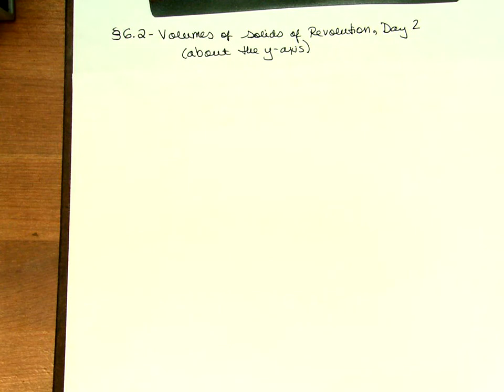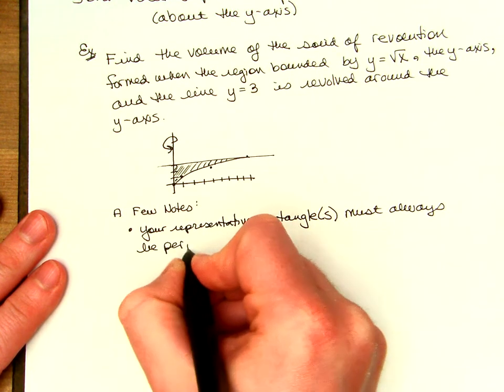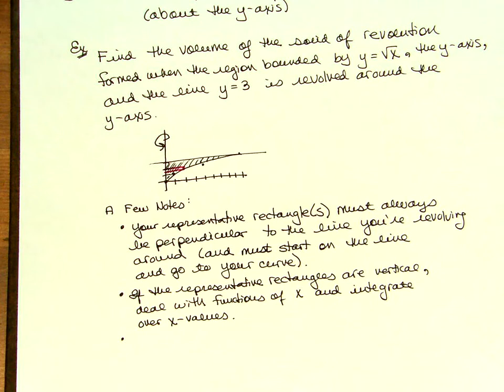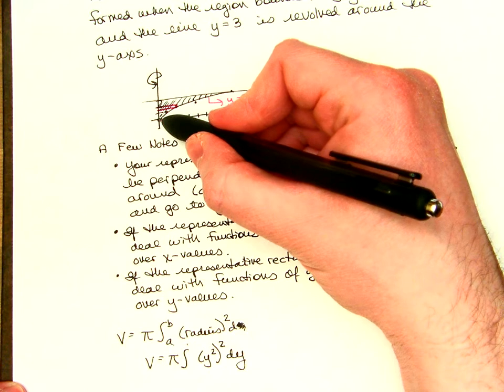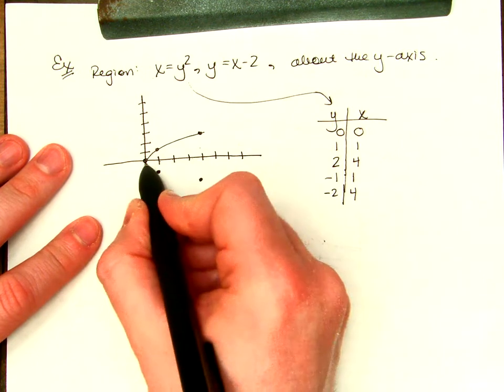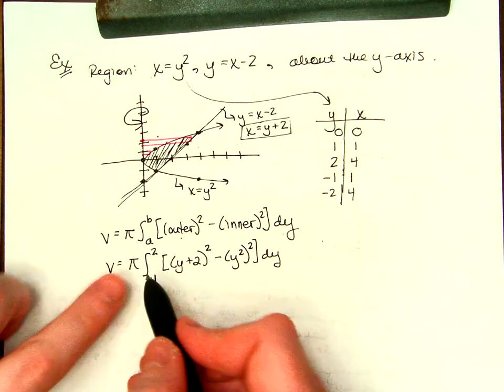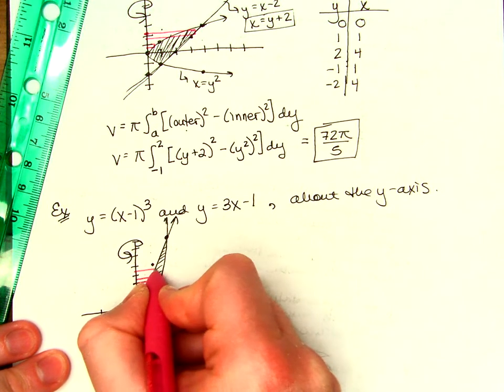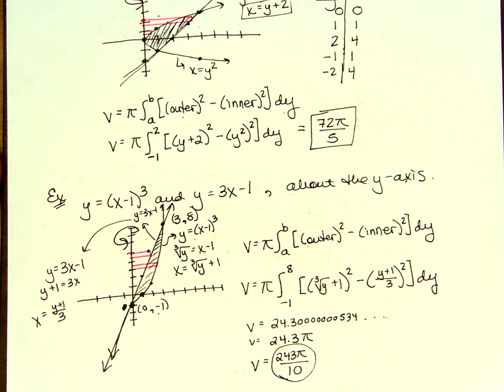AP Calculus - Section 6.2, Day 2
Volumes of Solids of Revolution (about the y-axis)